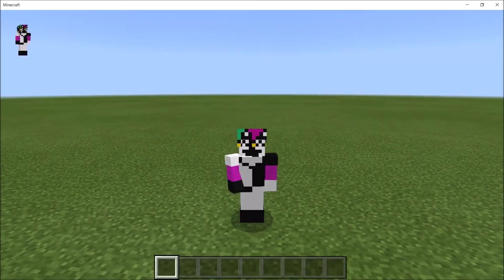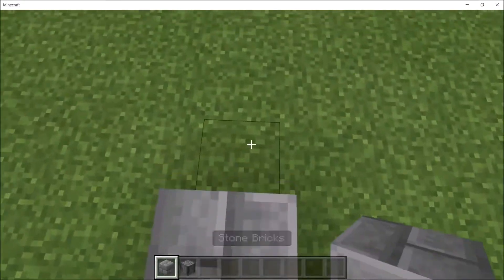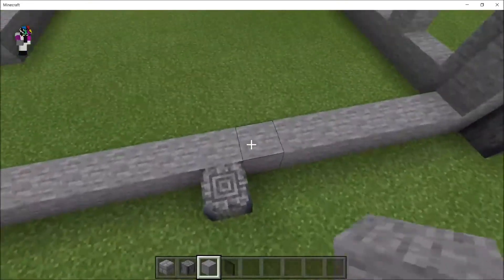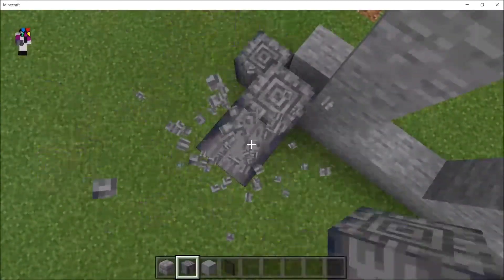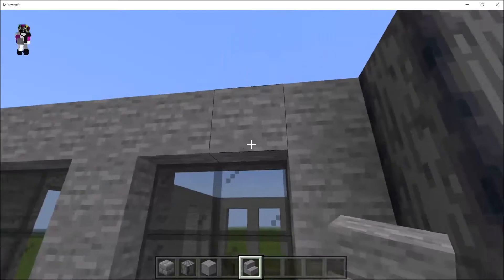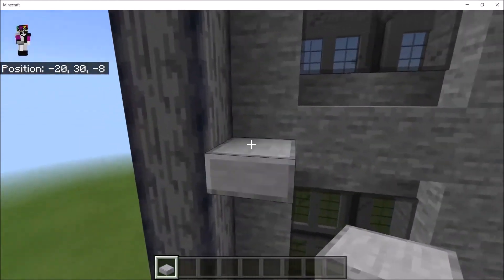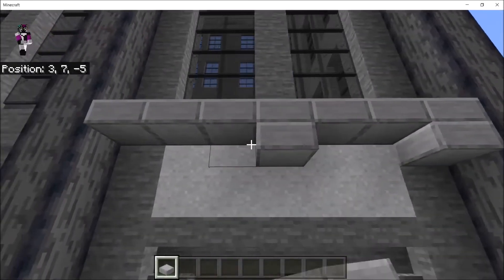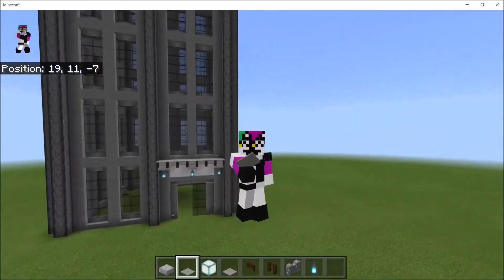How to Build a SKYSCRAPER in Minecraft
Today we will learn how to build a Minecraft Skyscraper. THIS TUTORIAL IS FOR BEGGINERS, I don't want to waste anyone's time and this some basic tips and tricks for begginer skyscrapers.

If this video gets 10 likes I will make and advanced version.